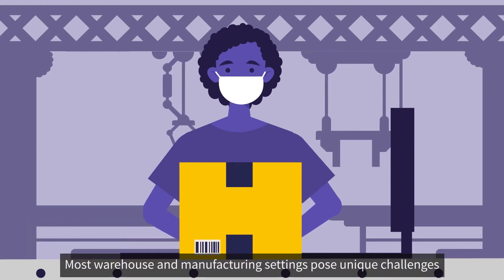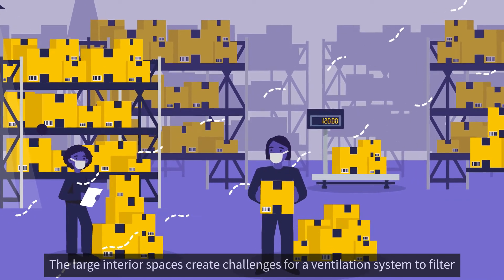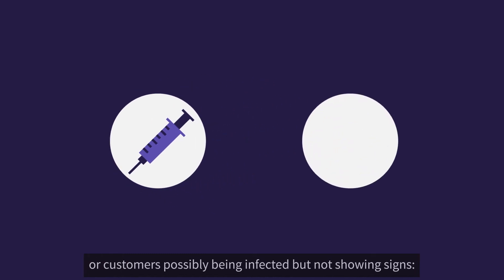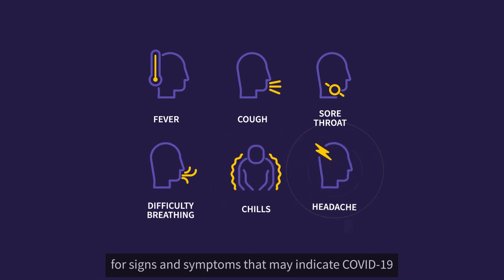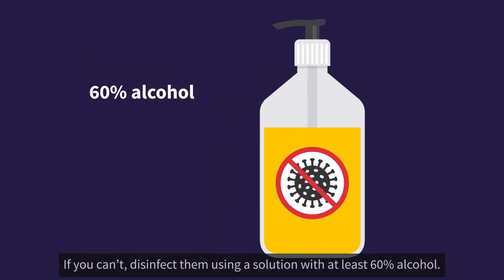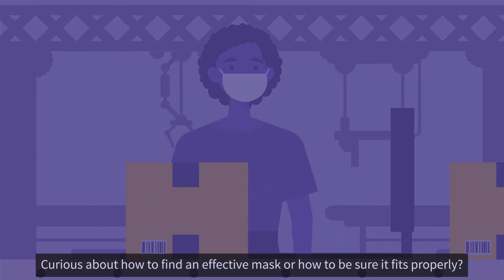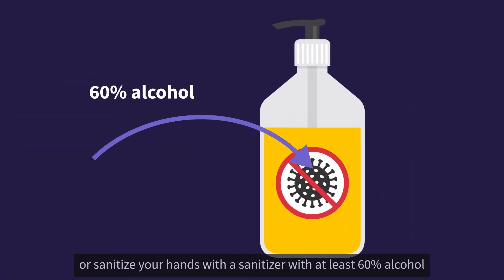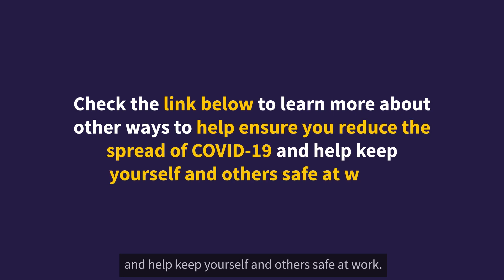Overcoming COVID-19 challenges in warehouse and manufacturing settings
Most warehouse and manufacturing settings pose unique challenges when reducing the risk for COVID-19 due to the large size of interior spaces. During the workday, these large interior spaces create challenges for a ventilation system to filter dilute and mix the indoor air.

Fortunately, there are essential yet simple protective steps you can take to keep yourself and others safe, despite the uncertainty of a customer’s vaccination status or possibly being infected.
1. Comply with workplace health and safety policies
2. Be sure to regularly evaluate your and your family's health for signs and symptoms that may indicate COVID-19.
4. Practice contactless deliveries when you are able
5. Ensure that you correctly wear an effective and properly fitted mask indoors or within enclosed close-quarter spaces
6. If you are wearing machine-washed work gloves, do not touch your face with gloved hands and be sure to wash or sanitize your hands with a sanitizer with at least 60 alcohol. If you have concerns about masking or PPE, be sure to talk to your supervisor

To learn more about other ways to help ensure you reduce the spread of COVID-19 and help keep yourself and others safe at work, visit AIHA's Pandemics Resource Center

This educational initiative was funded by a cooperative agreement with the Centers for Disease Control and Prevention (Grant # 1 NU50CK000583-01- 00) to the American Industrial Hygiene Association (AIHA) AIHA is collaborating with Integrated Bioscience and Built Environment Consortium (IBEC) on this initiative. The Centers for Disease Control and Prevention is an agency within the Department of Health and Human Services (HHS). The contents of this resource center do not necessarily represent the policies or views of CDC or HHS and should not be considered an endorsement by the Federal Government.